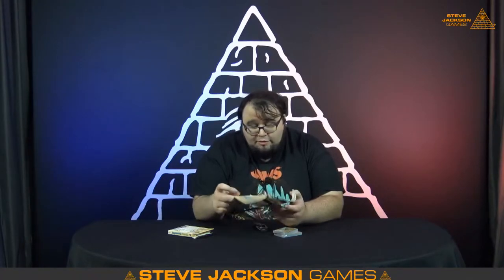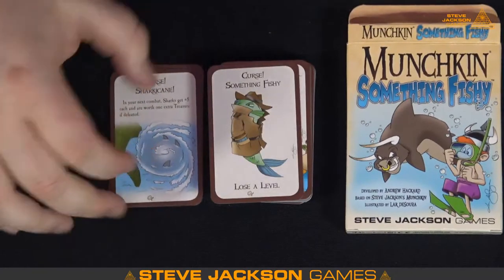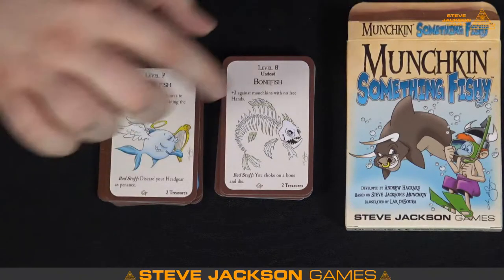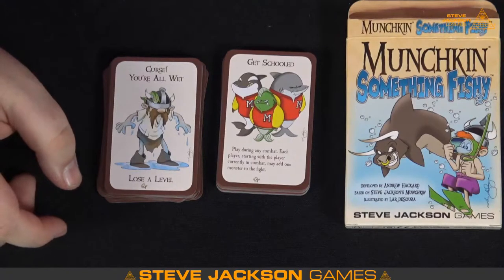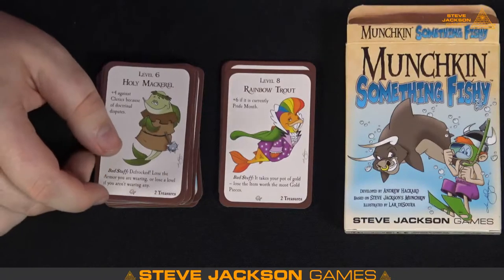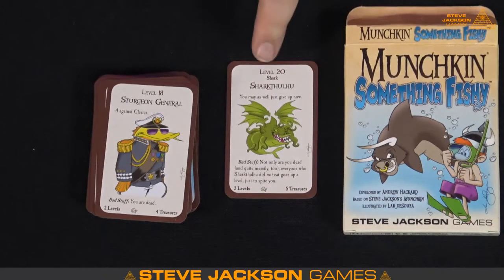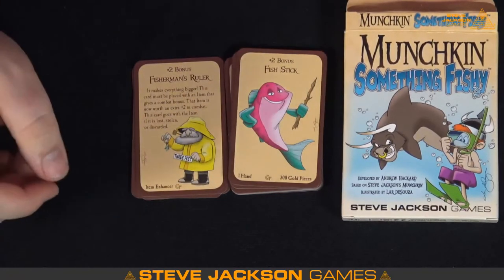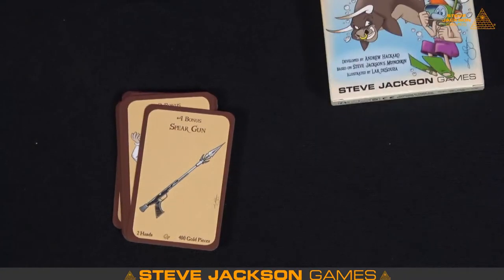SJGames Live! Hunter unboxes Munchkin Something Fishy!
Or your friendly local game store!